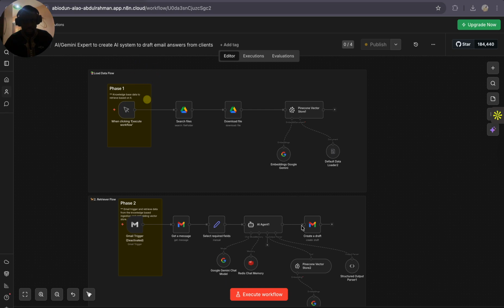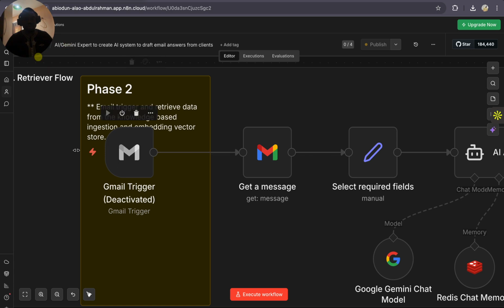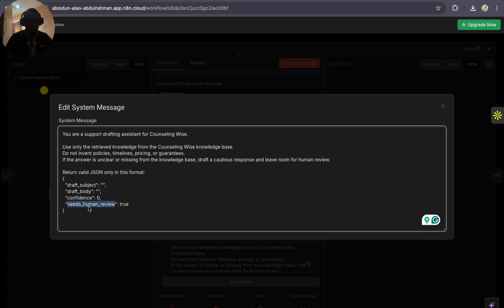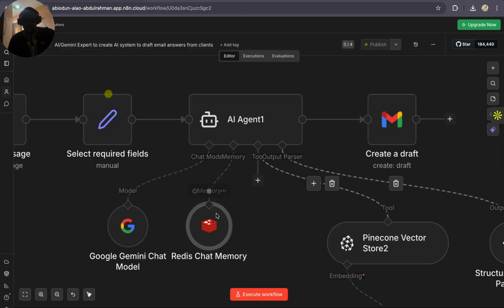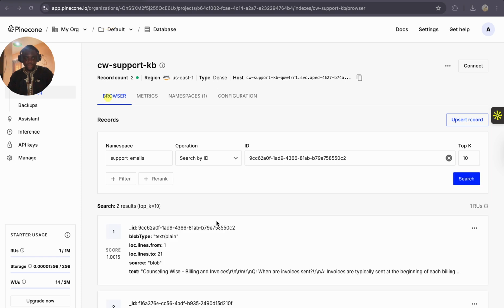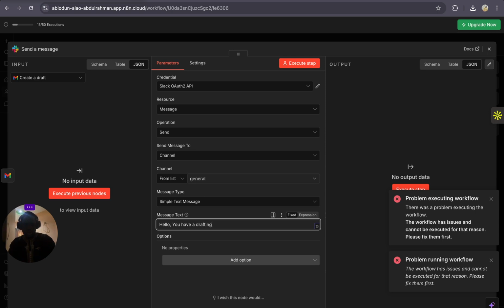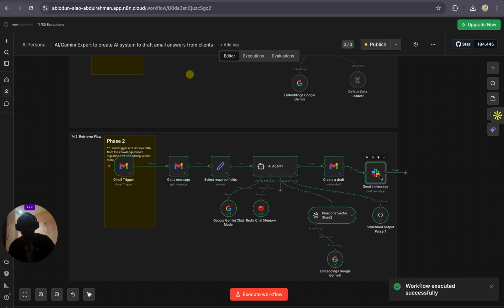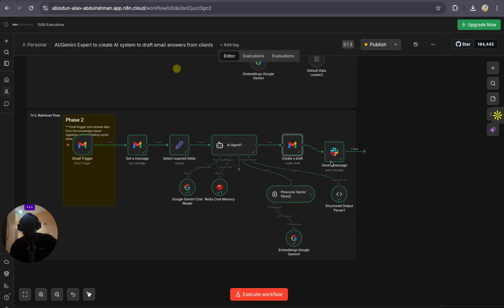Build an AI Email Assistant with Gemini, Pinecone, Gmail & n8n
Learn how to build a RAG AI email assistant in n8n — an AI agent that reads incoming Gmail, searches your own knowledge base in a Pinecone vector database, and drafts a grounded reply automatically. Built with n8n, Google Gemini, Gmail, Google Drive, Pinecone, Redis, and Slack.

This project shows how AI agents and RAG (Retrieval-Augmented Generation) can automate email replies while keeping every response grounded in your own documents — not the model's guesses.

🔧 HOW IT WORKS (two phases)
Phase 1 — Build the knowledge base
Load documents from Google Drive, download the files, generate embeddings with Google Gemini, and store them in a Pinecone vector database. This is the searchable memory the AI draws from.

Phase 2 — Answer email automatically
When a new Gmail message arrives, the workflow retrieves it, selects the required fields, and sends the data to an AI agent. The agent searches the Pinecone knowledge base for relevant context (vector search), then drafts a Gmail reply grounded in your documents. It can also post a Slack message for notification or human review before anything is sent.

The result: an AI agent that answers email in your voice, from your own knowledge base, with a human in the loop.

🧰 THE STACK
- n8n — the automation engine → [your link]
- Google Gemini — embeddings + the AI agent → [your link]
- Pinecone — vector database / knowledge base → [your link]
- Gmail — reads incoming mail, drafts replies
- Google Drive — the source documents
- Redis — chat memory
- Slack — notification + human review

💡 The core idea worth stealing: RAG keeps the AI grounded. Instead of letting the model improvise, every reply is retrieved from your own documents first — which is what makes AI email automation safe to actually use.